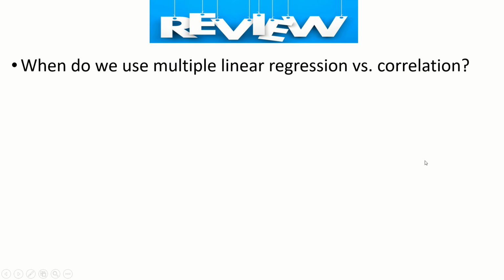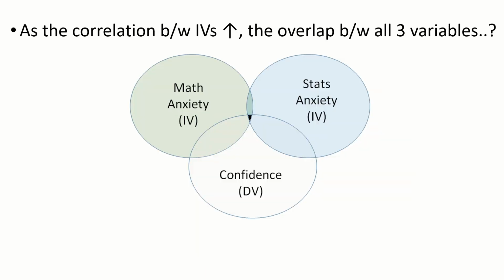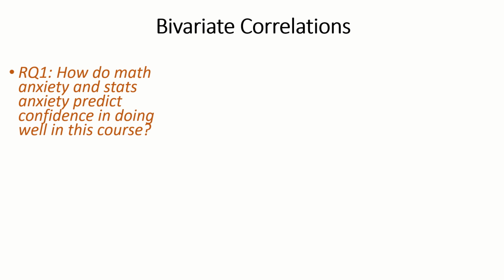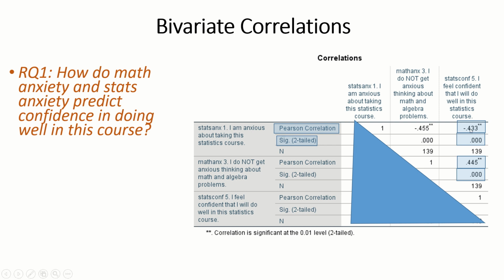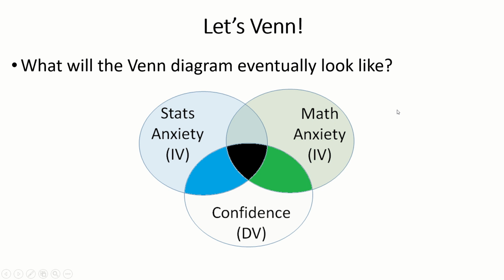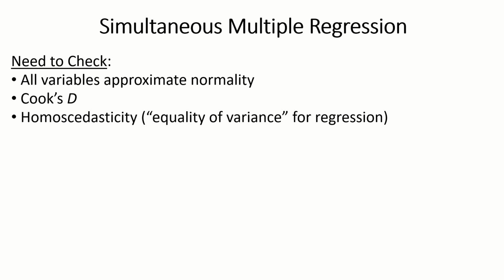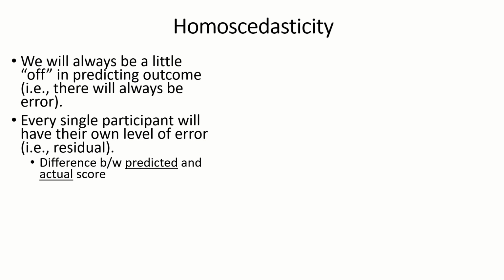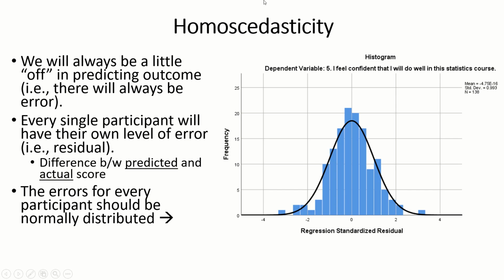Multiple Linear Regression Video 2: Correlation table + Assumptions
Video 2 goes over the correlation table from SPSS (which presents the 3 bivariate correlations b/w our IVs and DV) and the assumptions/data checks we need to meet before taking a look at the main output for MLR.